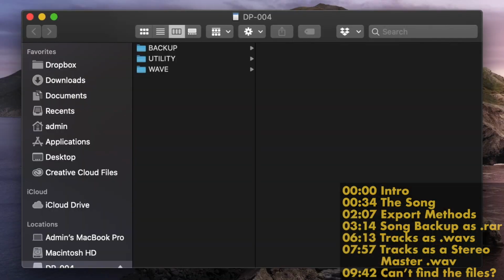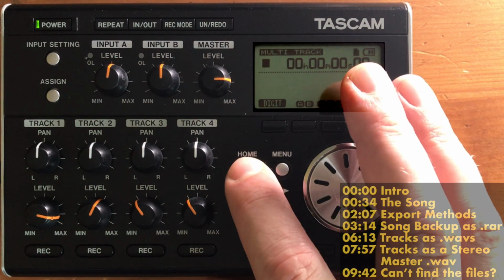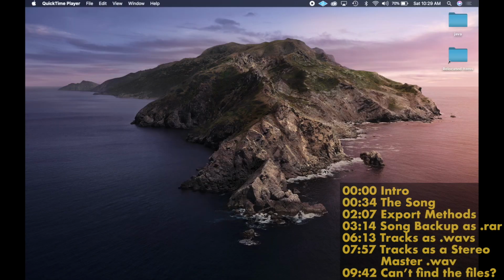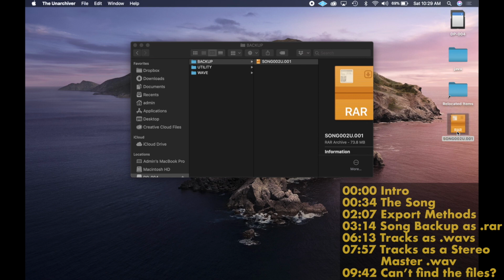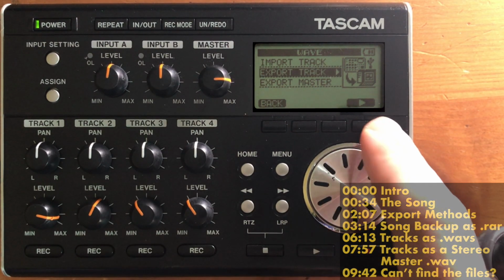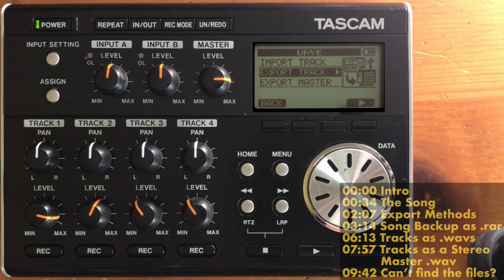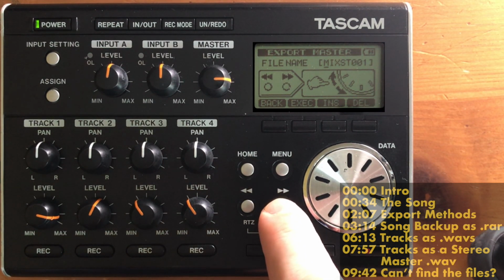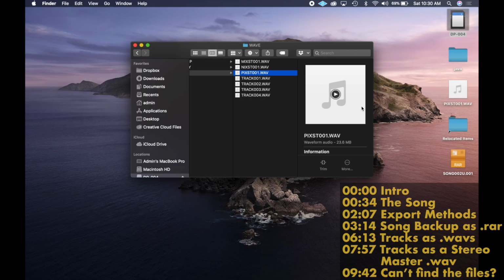TASCAM DP-004 DP-006 EXPORT: Export Project, Individual .wavs, and Stereo .wavs | 424recording.com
Tascam DP-004 DP-006 digital multitrack export methods tutorial. I am using 3 methods to export on the Tascam DP-004 DP-006: export projects, export individual .wavs, and export stereo .wavs. Once you get the hang of the workflow, it's not hard to export projects and .wavs on the Tascam DP-004 DP-006.